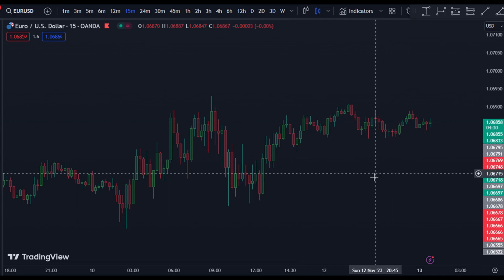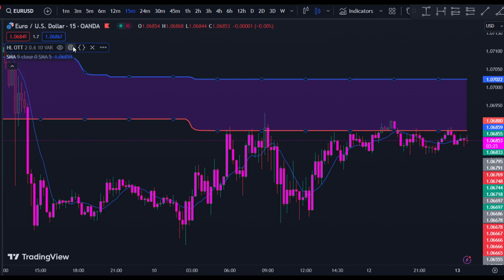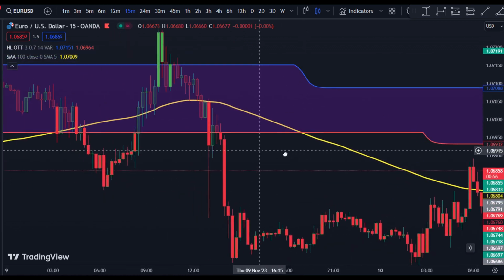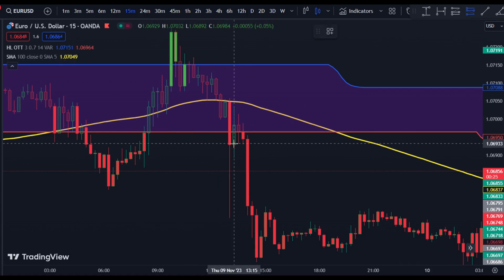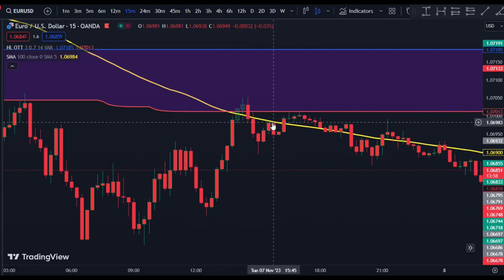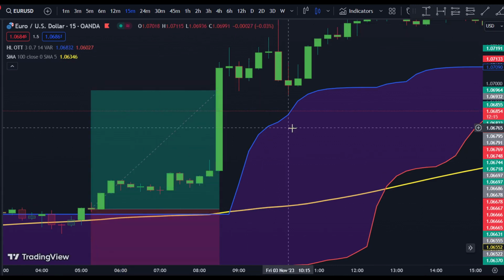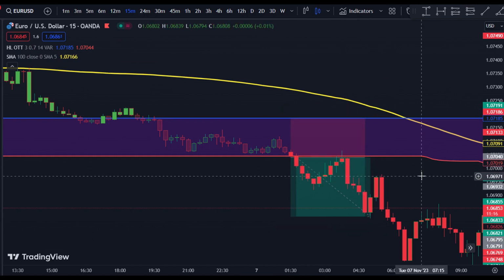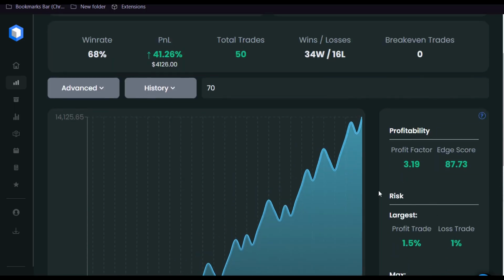THIS Day Trading Strategy Was More Profitable Than Expected!! - FOREX Scalping Strategy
✅Follow our weekly trades for FREE!

Embark on a journey into the world of Forex day trading with our latest video, where we unravel the secrets of a potent scalping trading strategy tailored for the 15-minute timeframe. 📈💹 In this comprehensive guide to day trading, we delve into the intricate realm of scalping, offering vital insights into precise entry and exit strategies, risk management techniques, and the strategic use of indicators such as the High And Low Optimized Trend and the 100 SMA. Whether you're a day trading enthusiast or a seasoned pro, this video equips you with essential knowledge to thrive in the fast-paced arena of Forex trading. Don't miss the chance to enhance your trading skills and potentially maximize your profits. ForexDayTrading DayTrading ScalpingTradingStrategy 15MinuteTimeframe HighAndLowOptimizedTrend 100SMA .